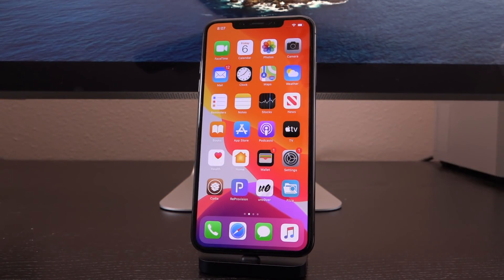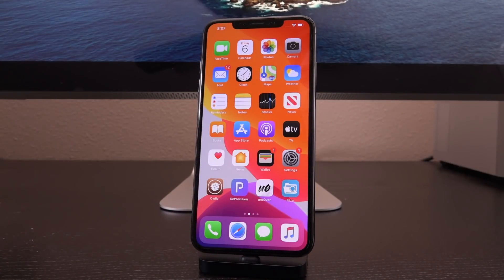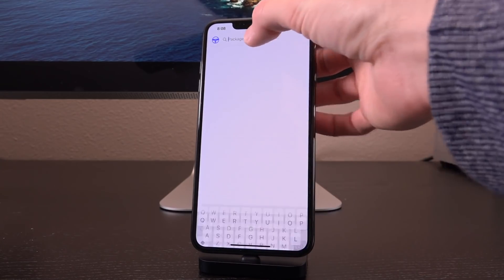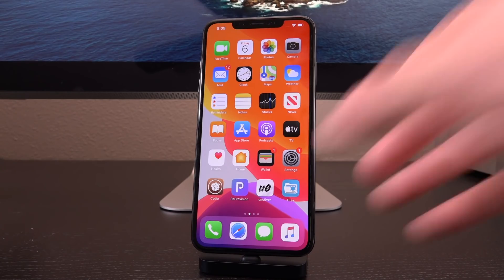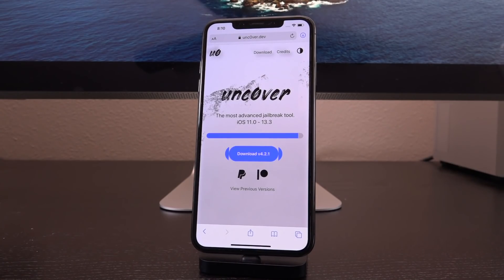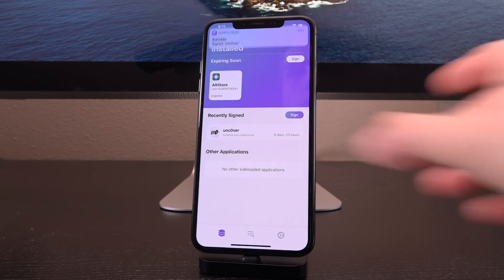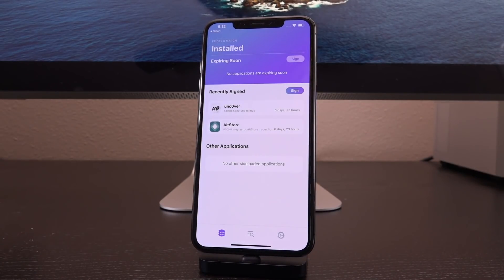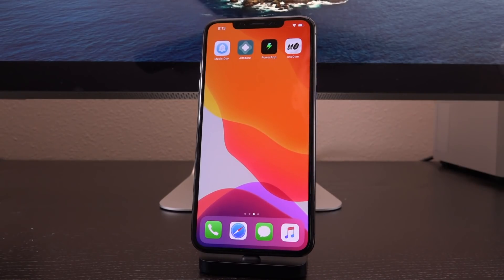Jailbreak iOS 13 - iOS 13.3.1! How to Sideload Tweaked Apps NO COMPUTER! (unc0ver & checkra1n)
iOS 13 Jailbreak iOS 13.3 - iOS 13.3.1! How to sideload apps without a computer! Unc0ver Jailbreak iOS 13 NO COMP tutorial.

Jailbreak iOS 13 unc0ver or checkra1n how to sideload tweaked apps NO computer. Today's tutorial is a continuation of my last video: "How to Jailbreak iOS 13 NO REVOKES!" - Part 1. Make sure you watch that video first - linked HERE:

Of course you must also be jailbroken, either via Unc0ver on iOS 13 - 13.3 or checkra1n on iOS 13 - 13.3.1 jailbreak.

Normally to install an app on your iOS 13 device, you need to use the App Store. However more non-traditional methods include both computer-based self-signing and no computer on-device signing services. The only problem with those is that they either require a computer or the certificate becomes revoked.

Enter Reprovision: the iOS 13 jailbreak solution that uses your own Apple ID both sideload tweaked apps and to keep apps signed. It will work for ALL of your sideloaded apps! Keep your tweaked apps for iPhone working. Prevent and block AppCake, Tweakbox, AppValley, Ignition Revokes & more! No Computer or PC, do this all on-device with your iOS 13 jailbreak.

---  ---  ---  --- --- --- Unc0ver & Checkra1n iOS 13 Jailbreak Coverage ---  ---  ---  --- --- ---